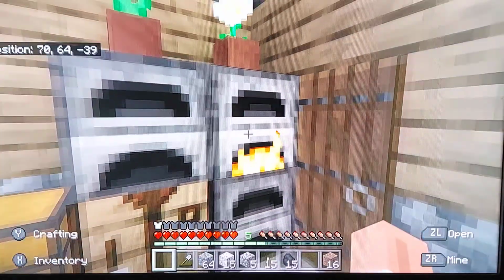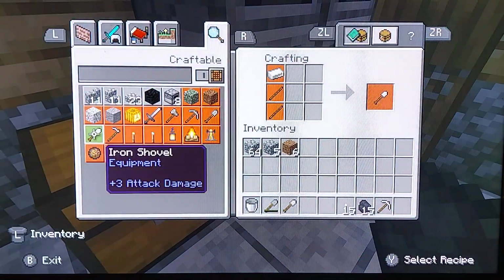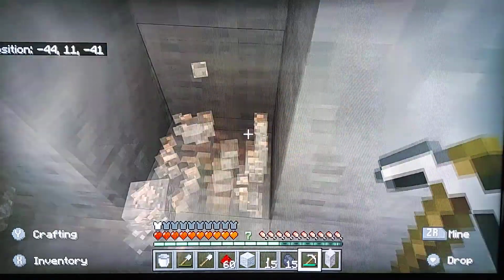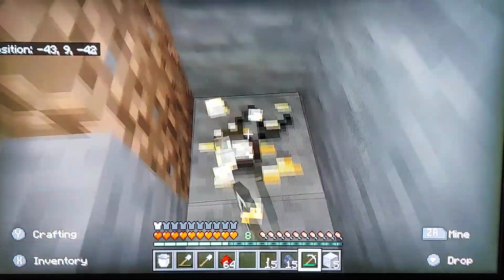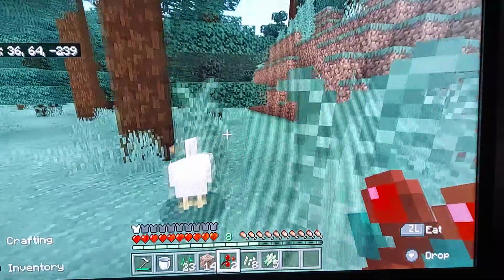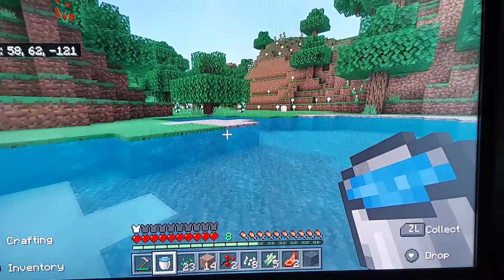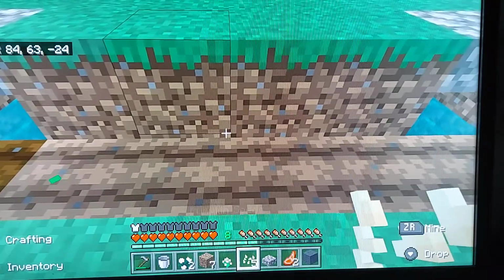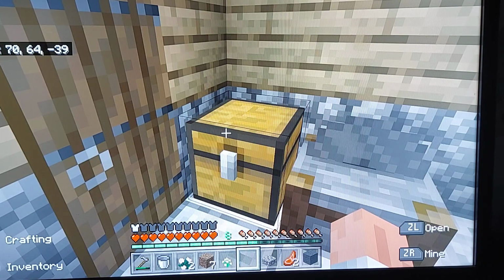Farming and Mining. Minecraft Let's Play: Episode 2